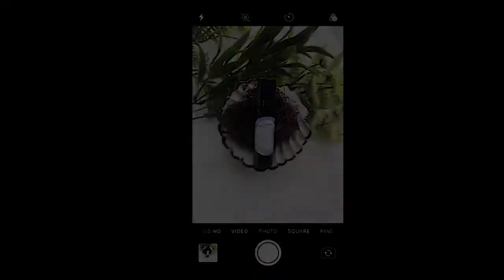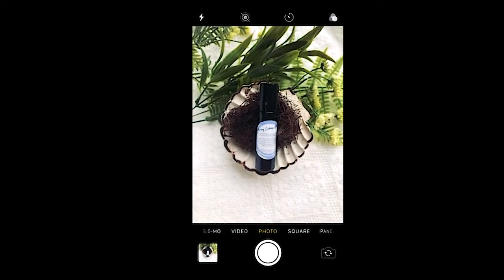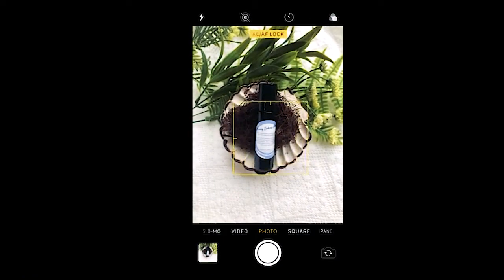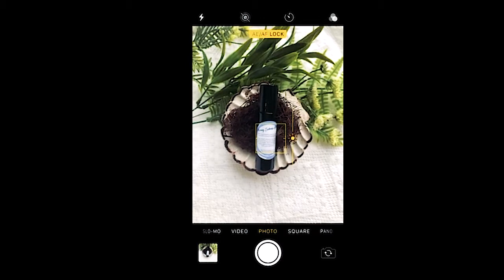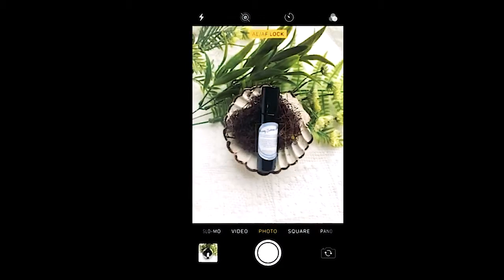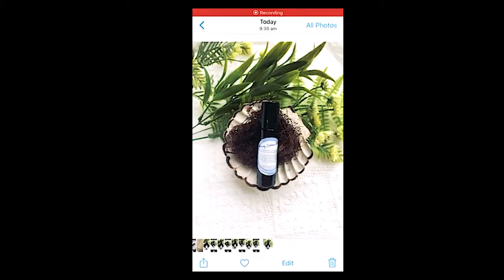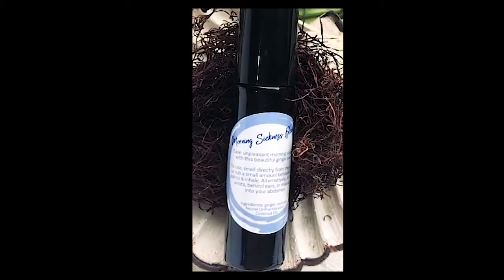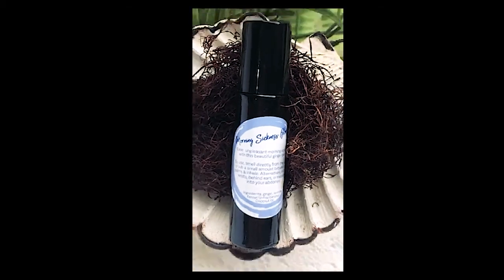How to use Manual Focus on DSLR and Iphone - Like a Boss Photography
Do you struggle to get your products in focus on your camera and mobile phone?

Watch this quick video on how to get your products in focus

Product Photography Like A Boss

If you like this video come and join my Free Facebook Group (link below)